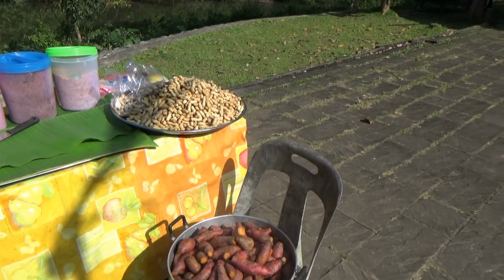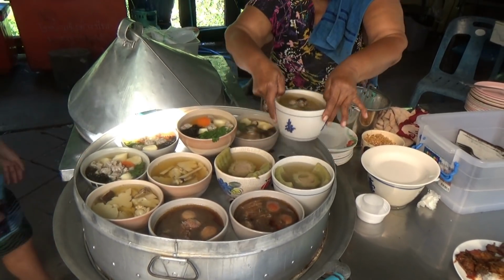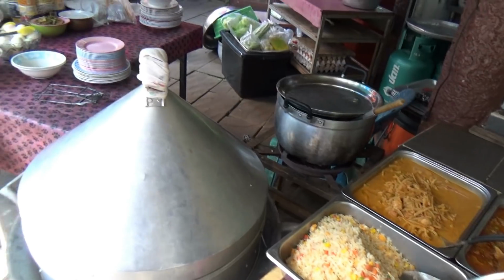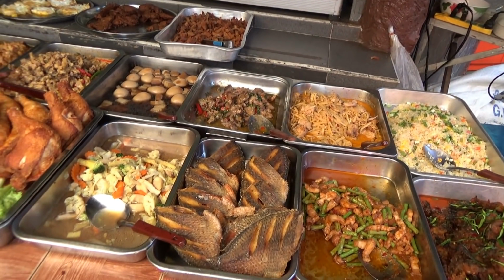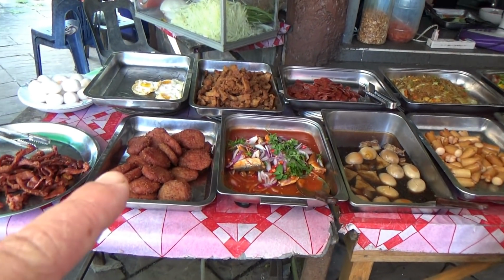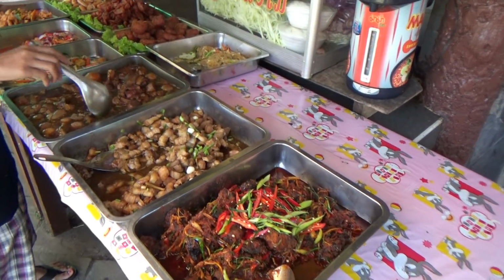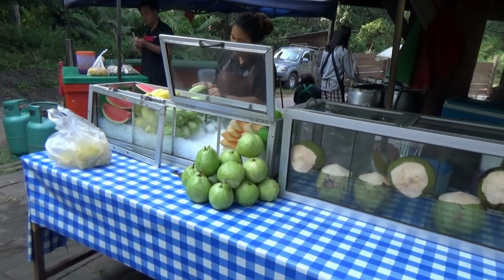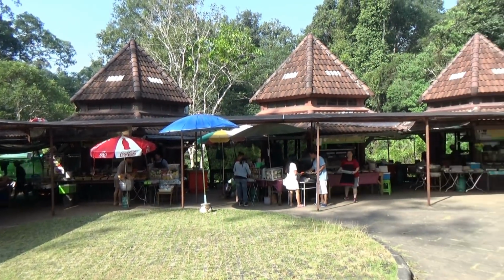Food Tour in Khao Yai National Park, Thailand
Sadly we had just eaten breakfast when I found this amazing place, not sure what I would have eaten, would have been a very hard decision, I would bet that we ended up with way more than we needed.